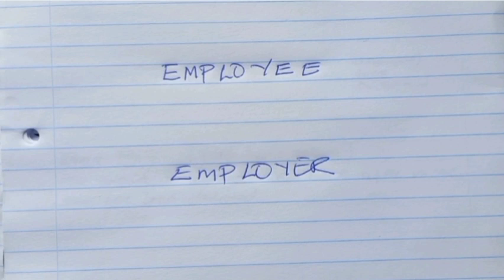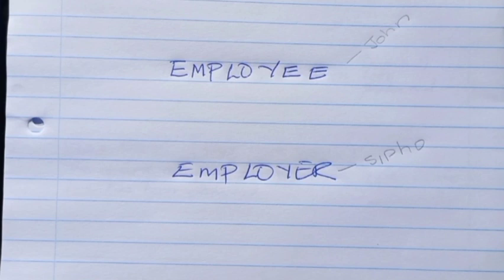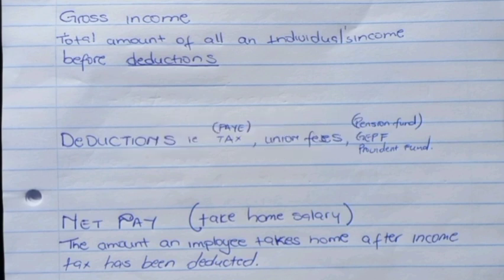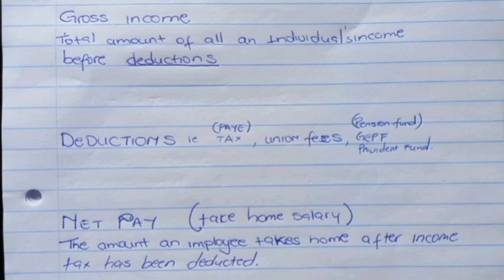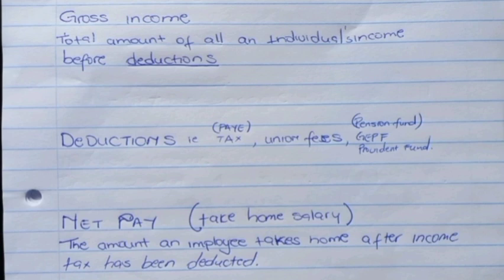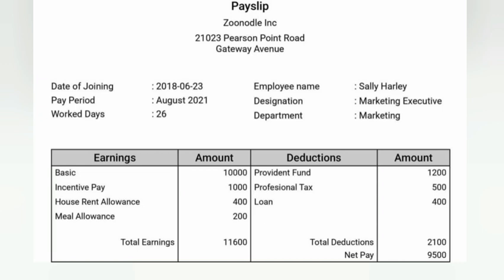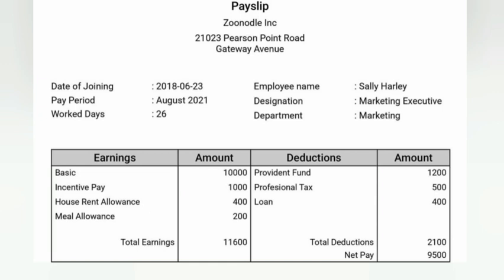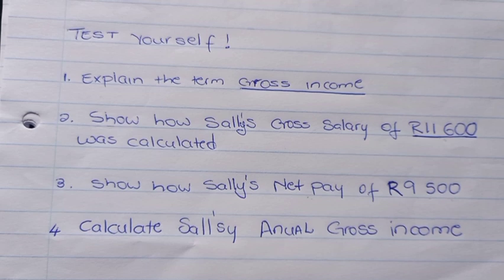mathematical literacy paper 1 grade 12 income tax lesson ONE term 1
learn words used in income tax